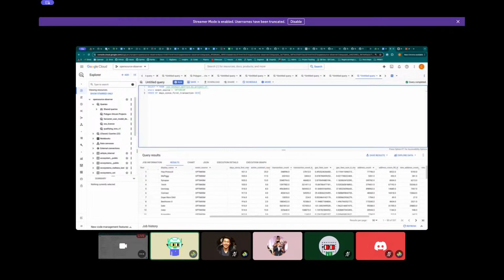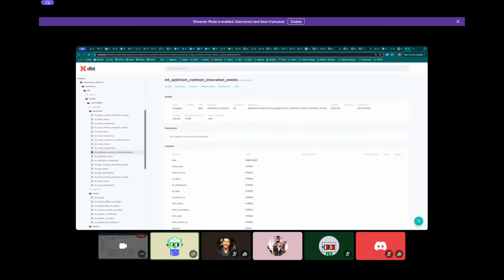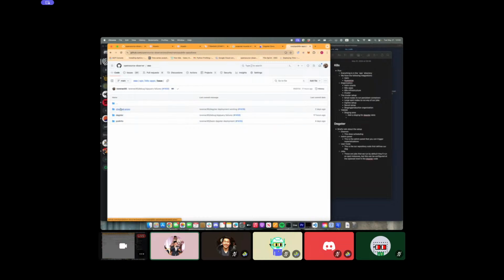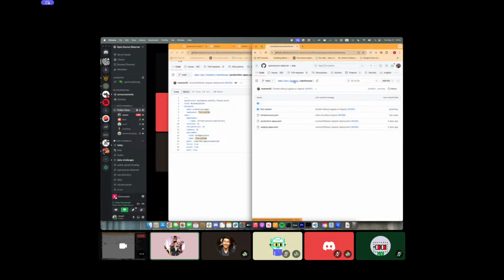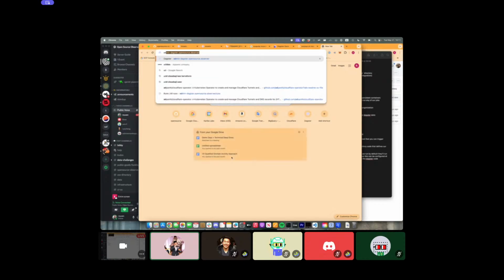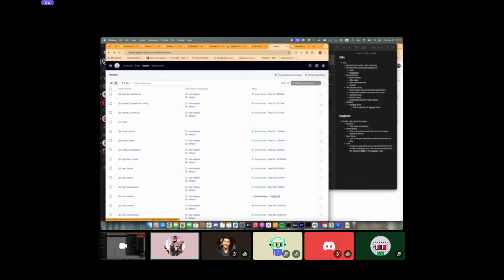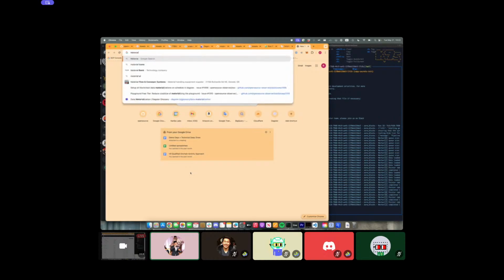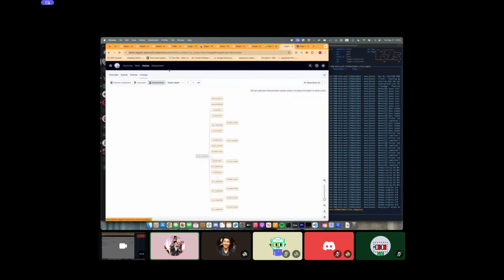Demo Day! (May 21, 2024)